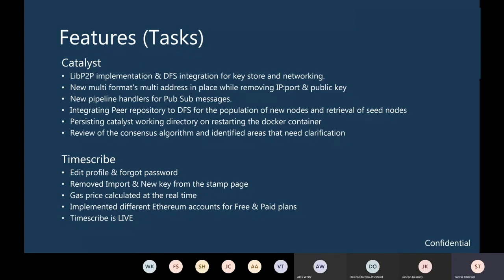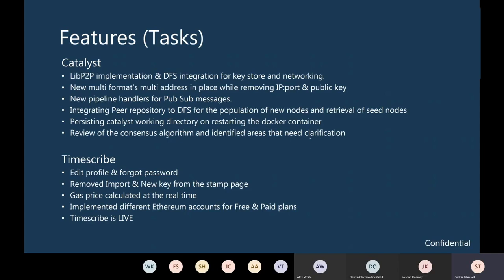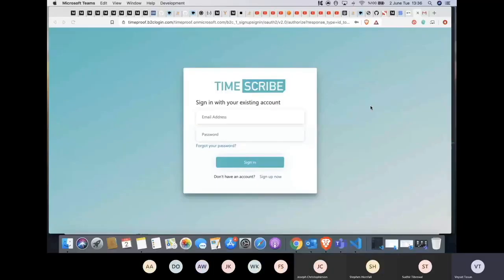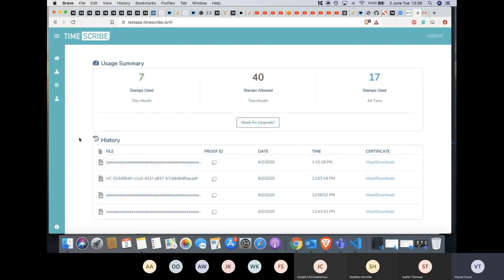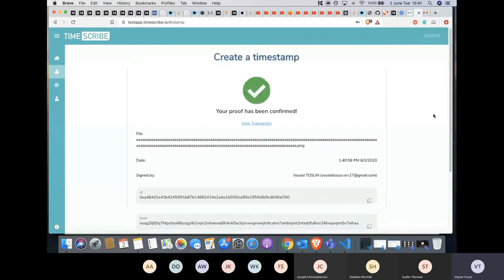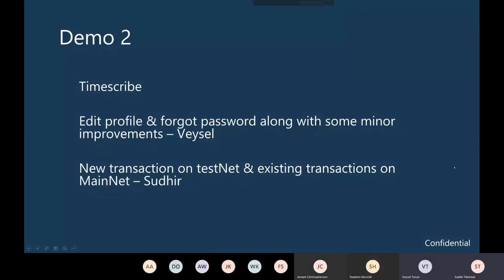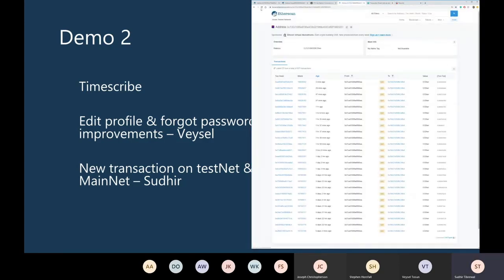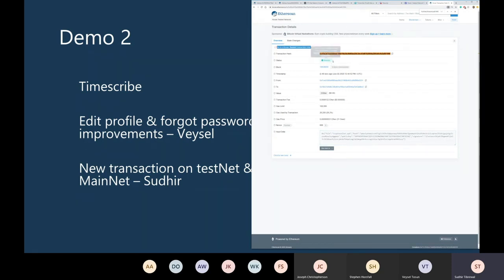Timescribe Sprint [1]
Timescribe is the first product of Atlas 3T ✅ It is a blockchain timestamping tool that can be used for all files and documents 🗃 We update the features every 2 weeks so let us know what you'd like to be adjusted in our Atlas 3T Twitter direct messages!

Filmed: 02 June 2020